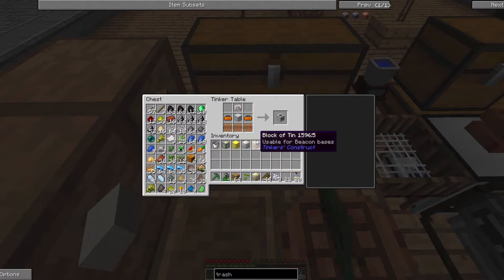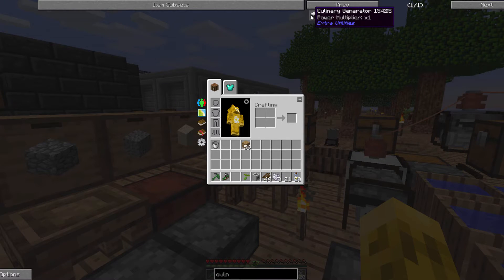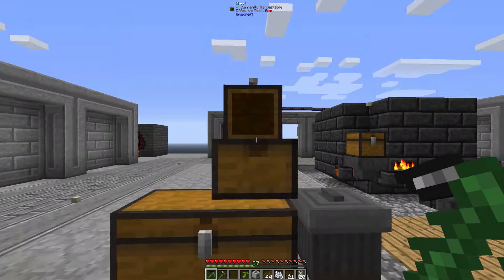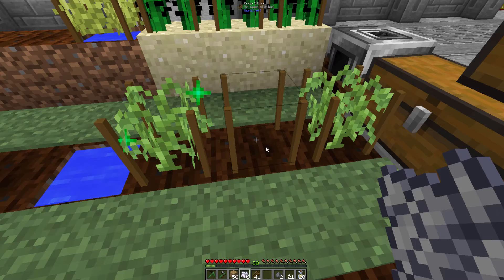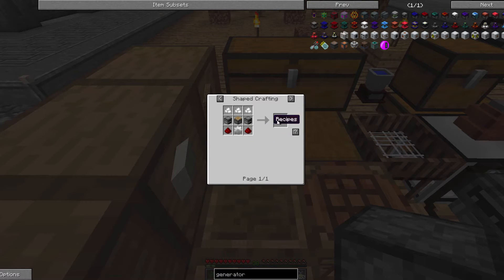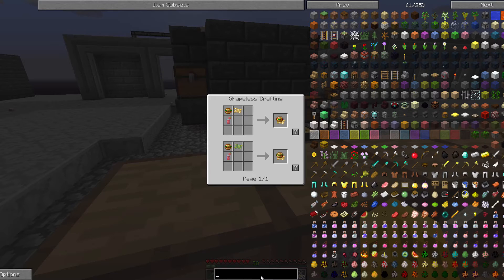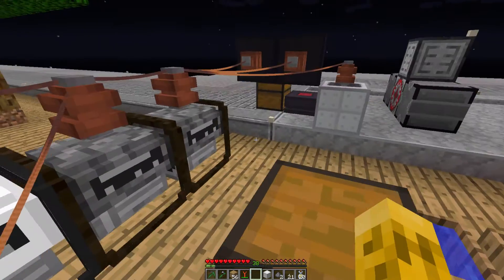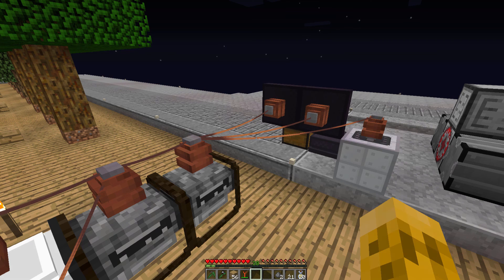Metal Forming - Minecraft - FTB - Infinity Evolved Skyblock - Ep 10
Time to start forming metal in the Metal Former and to firm up that tofu.

Leave a LIKE for Infinity Evolved!